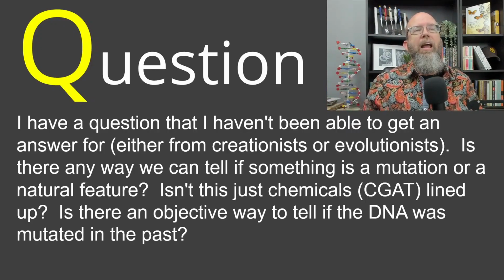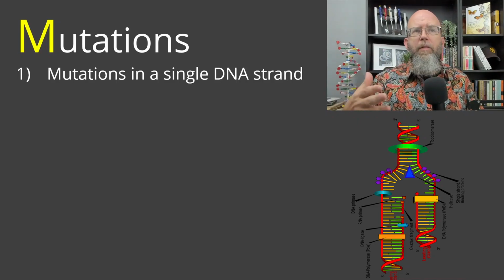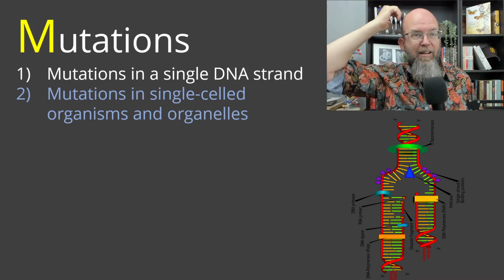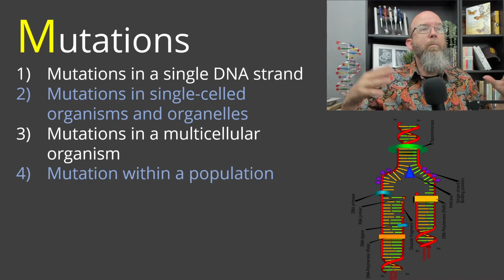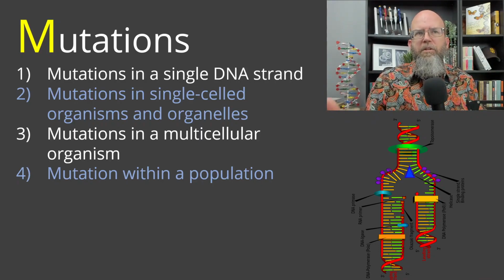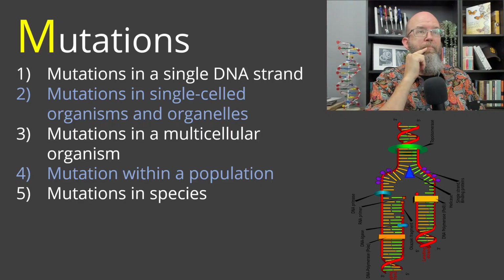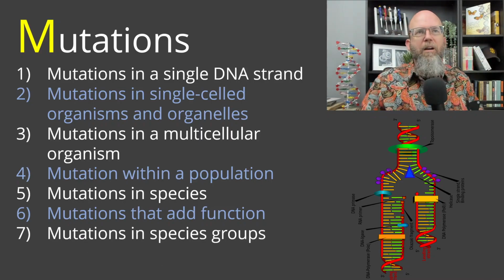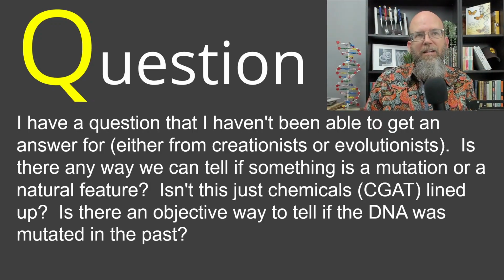How Can I Tell Where A Mutation is in DNA Sequence?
Responding to the following question I received:  "I have a question that I haven't been able to get an answer for (either from creationists or evolutionists).  Is there any way we can tell if something is a mutation or a natural feature?  Isn't this just chemicals (CGAT) lined up?  Is there an objective way to tell if the DNA was mutated in the past?"